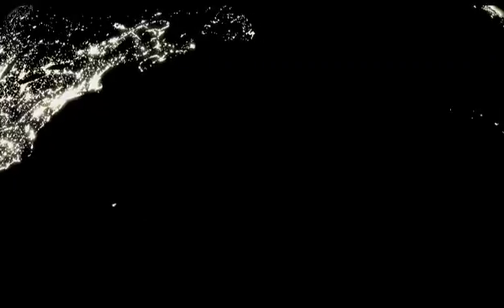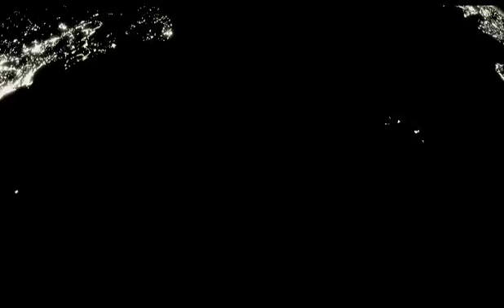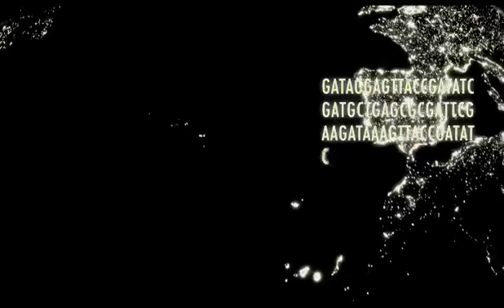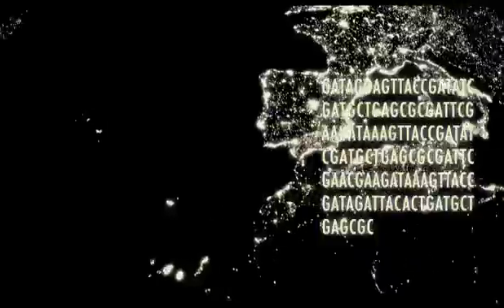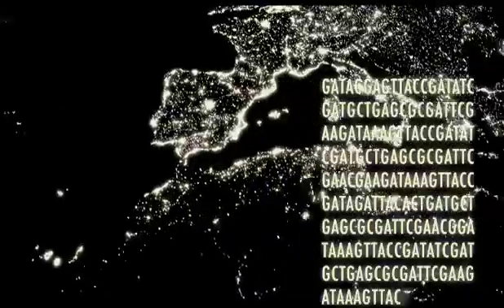NABsys DNA Sequencing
This technology may reduce the cost of whole-genome DNA sequencing by more than four orders of magnitude. This will allow for the elucidation of the genetic components of complex disease states and ultimately for the adoption of personalized and preventive medicine.